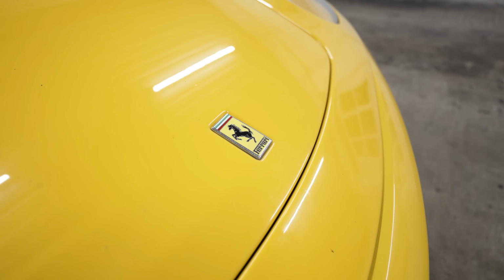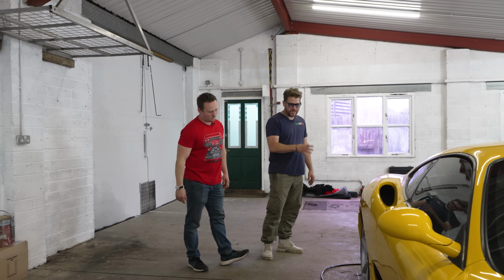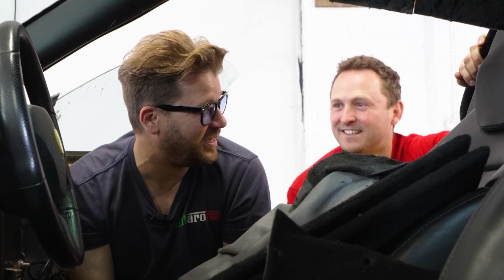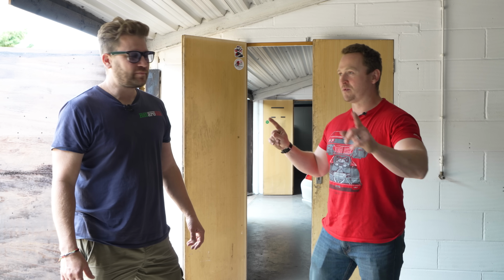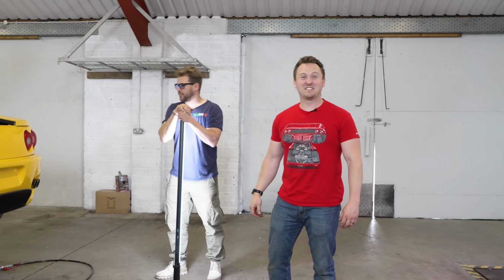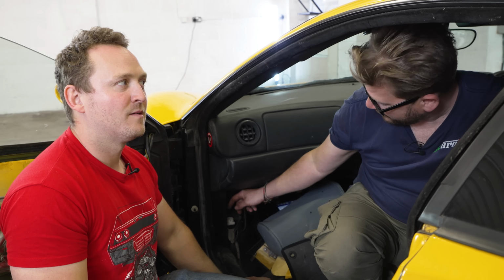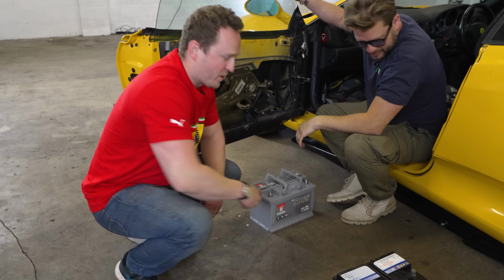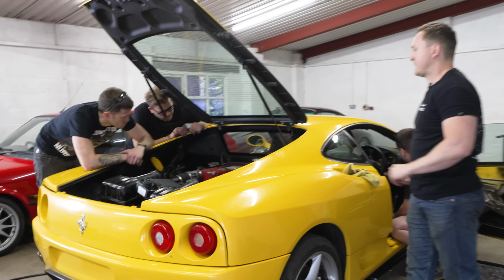EVERYTHING WRONG WITH MY CHEAP CRASHED FERRARI (AND FIRST START?!)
Let BetterHelp connect you to a therapist who can support you - all from the comfort of your own home. and enjoy a special discount on your first month.

If you have any questions about the brand relating to how the therapists are licensed, their privacy policy, or therapist compensation model, check out this FAQ